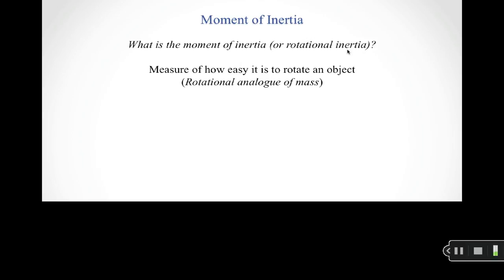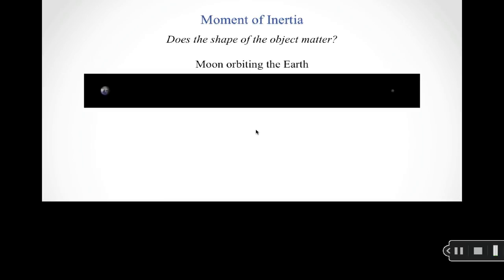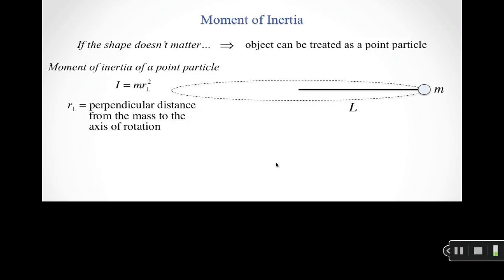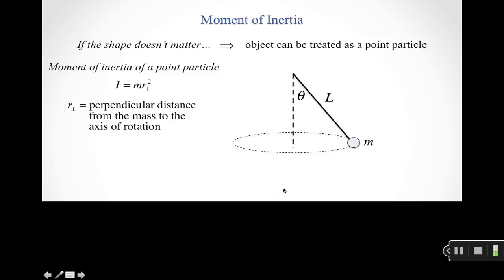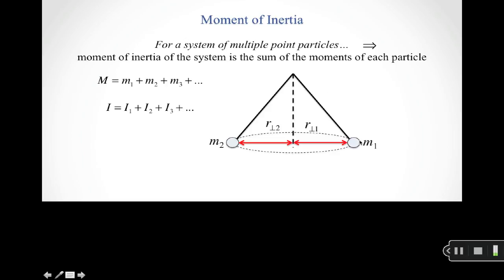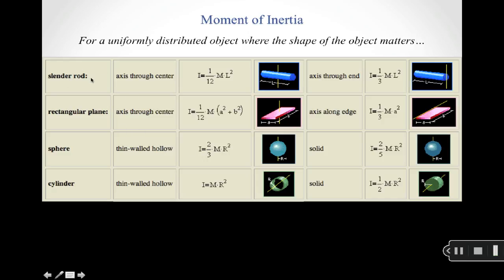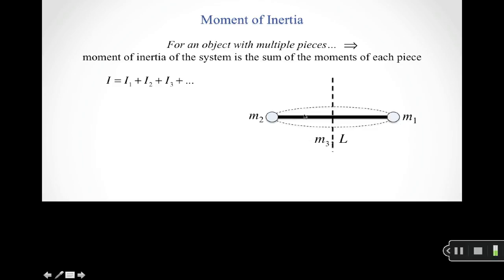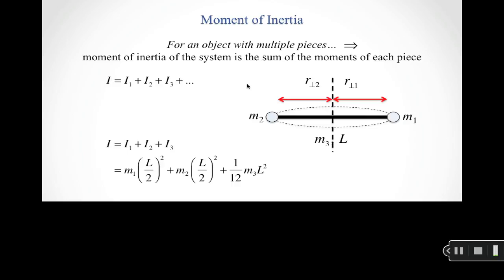Moment of inertia